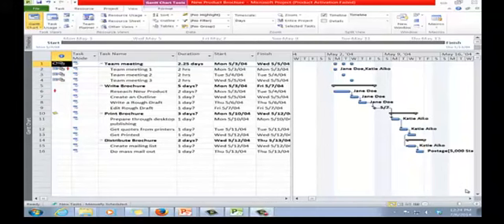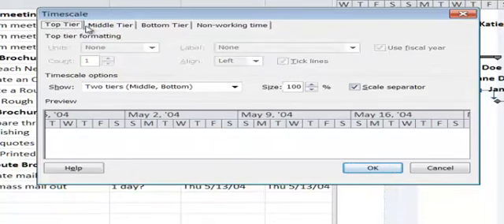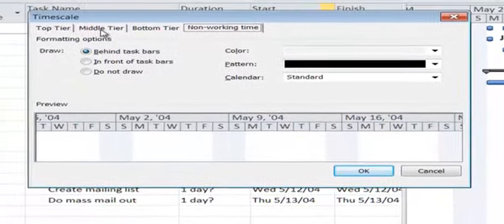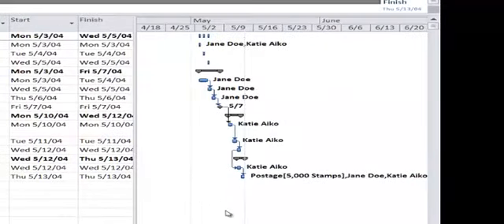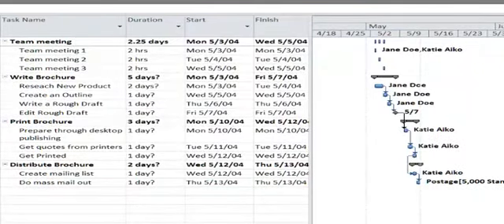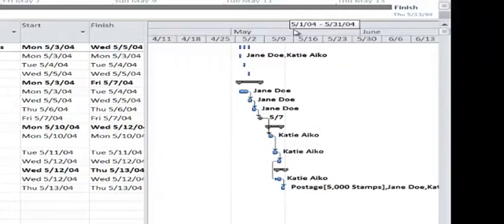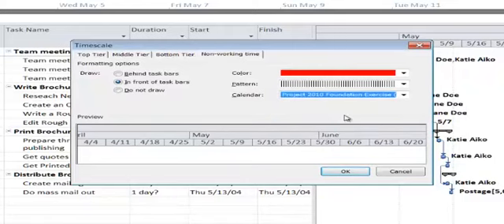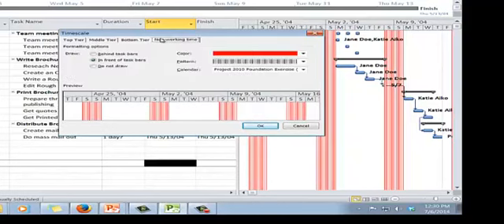CHAPTER 3- PROJECT MANAGEMENT-Tutorial 7 (Timescale)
Step 1 : Identify Time Scale
Double click on Gant Chart Timeline.
Timescale dialog appears with  Four tabs Top tier, Middle Tier, Bottom Tier and Non Working To.
Choose  your time scale based on your project timeline.
Step 2 : Formatting Time Scale
Click on Middle Tier
Choose Middle Tier Formatting.
Choose Time Scale Option. (Note: Two layer time scale is the most appropriate)
Change your non working time based on your project.